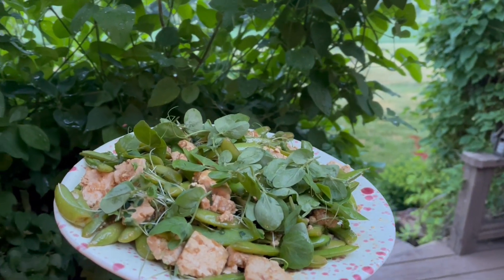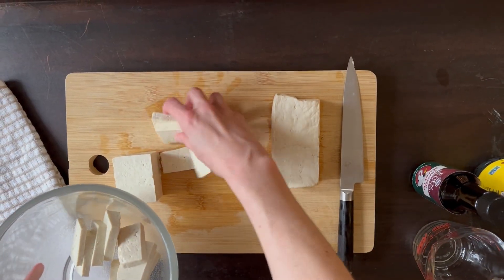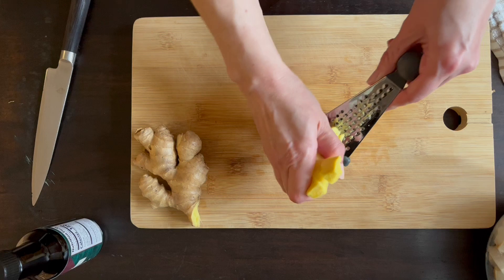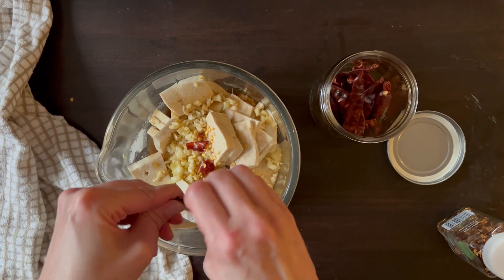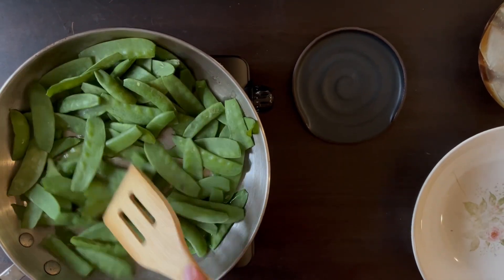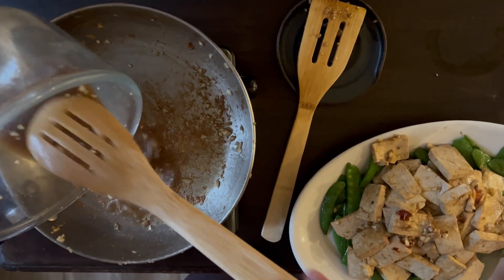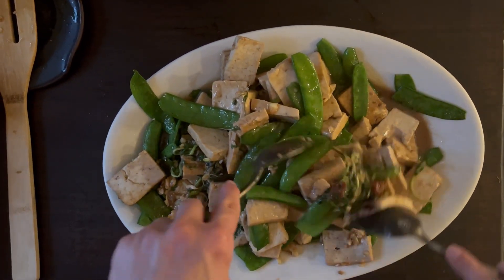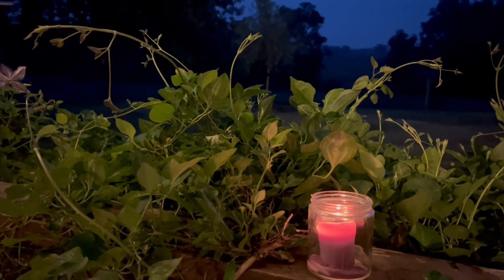Tofu Stir Fry with Sugar Snap Peas and Pea Shoots 💚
When lulling rain falls and you need a warming and bright meal to match the color pop of green outside, this is the perfect dinner.  Please see the end of the recipe for variations.

Ingredients
1 block firm tofu, cut into rectangles 6 mm / 1/ 4 in thick
80 ml / 1/3 c gluten free soy sauce
2 tsp white rice flour
1 TB peeled, grated fresh ginger
6 cloves garlic, minced
1 TB sesame oil
60 ml / 1/4 cup apple cider vineger
1 tsp dried chili pepper flakes, or to your taste
2 TB avocado oil, or high temperature oil
225-450 g / 2 1/2-5 c sugar snap peas, ends trimmed
125 ml / 1/2 c water
Pea shoots, 1-2 handfuls

Method
Prepare the tofu by cutting it thinly for fast stir-frying. Rectangle sizes no thicker than 6 mm or 1/4 in thick work best. Put in a medium sized bowl and then prepare the marinade.  To the bowl add the soy sauce, white rice flour, ginger, garlic, sesame oil, apple cider vinegar and chili pepper flakes. Gently toss to evenly coat the tofu. Set aside while preparing the peas, or, if cooking later, leave to marinate in the fridge for several hours or overnight.

In a deep frying pan or wok, heat 1 tablespoon of avocado oil over medium-high heat. Add the sugar snap peas and stir to coat the oil. Stir often until tender but still crisp, 3-5 minutes. (If subbing snow peas it will be 1-2 minutes time). Transfer to a platter or bowl and set aside.

Add the remaining 1 tablespoon of avocado oil to the frying pan or wok.  With a slotted spoon remove the tofu from the marinade and fry in batches - either 1/3 of the tofu or 1/2 depending on the size of your pan. Carefully stir the tofu to lightly brown, about two minutes. Add to the platter of peas and repeat the process with the remaining tofu, adding a little more oil if needed.

Prepare the pan for the sauce by reducing the heat to medium. Add the marinade and water and stir for 1 minute or until the liquid begins to thicken and this will deglaze the pan. Add the pea shoots, reserving a small portion for decoration to the side. Wilt them for about 1 minute. Pour overtop the peas and tofu, then stir with two spoons to mix everything together. You can add everything back into the pan if that’s easiest for you and then put it in your serving dish. Sprinkle with remaining pea shoots and serve immediately with jasmine rice or on its own. If using the lesser amount of peas this dish serves 4, if using the higher amount it will serve 6.

Variations: Both food shortages and experimentation have led to this recipe being quite versatile and have a range of amounts. The results will vary, but all so far all have been delicious! Sub the same amount of sugar snap peas for snow peas. I prefer snow peas, but they are harder to come by as a result of food shortages. My husband prefers sugar snap peas, so you really cannot go wrong. Sub the white rice flour with equal amounts of arrowroot or corn starch.  Use rice vinegar for apple cider vinegar if that’s what you have. Try any variety of microgreens or other types of shoots instead of pea shoots. I’ve also sauteed greens like dandelion and I think bok choy would also be good, but the cooking time will vary.